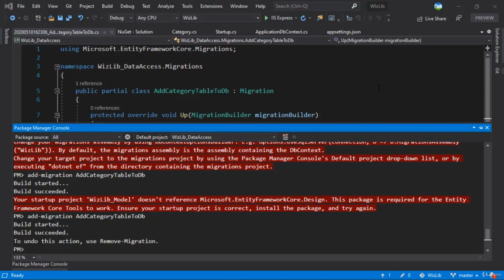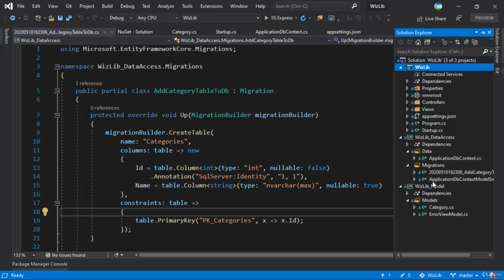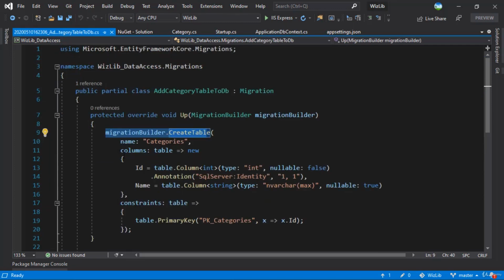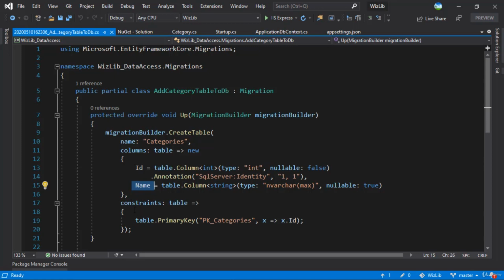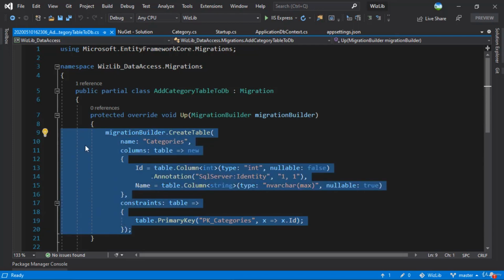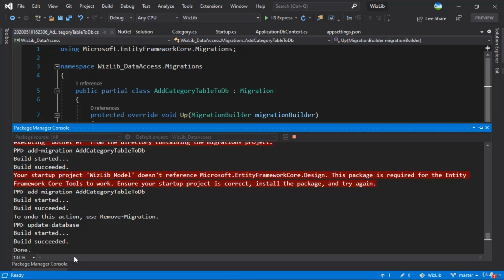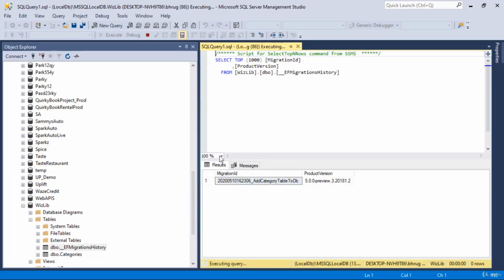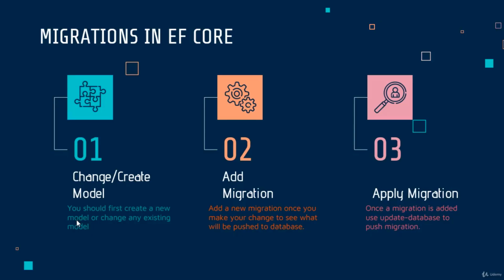122 Push Migration to Database